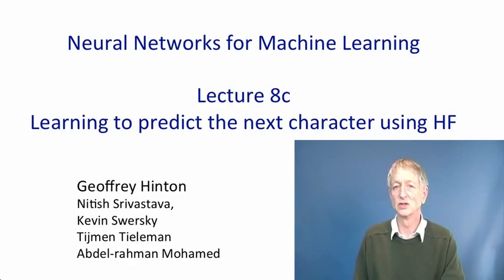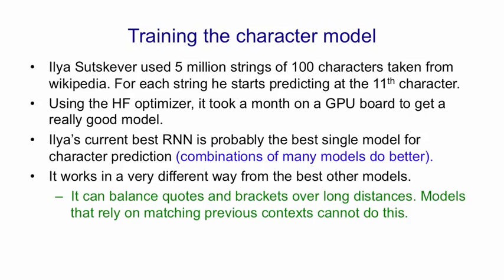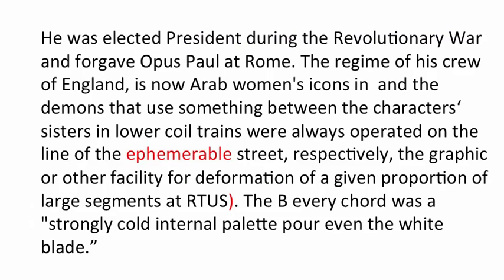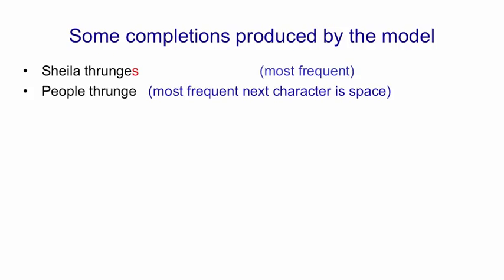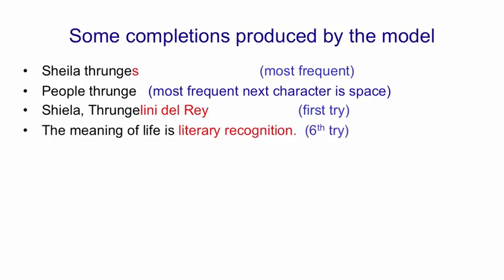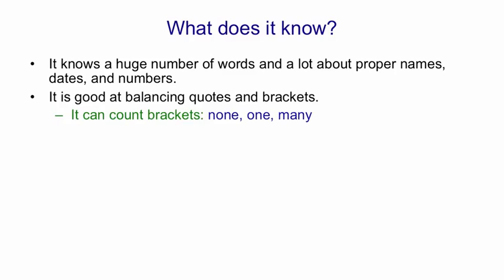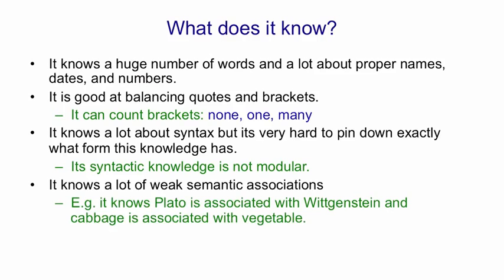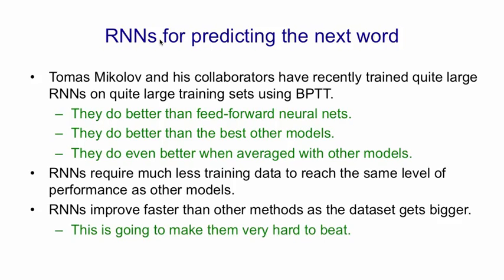37 Learning to predict the next character using HF 12 mins